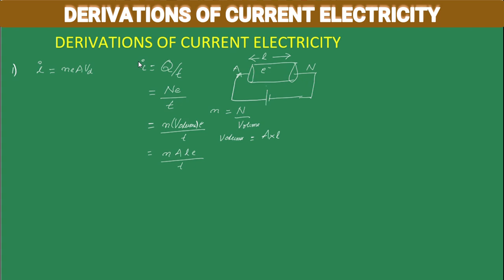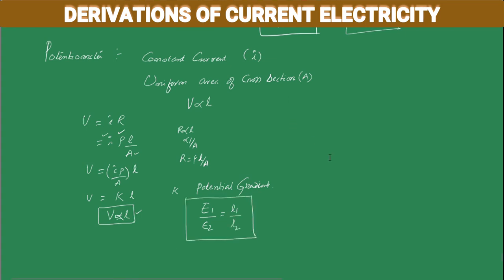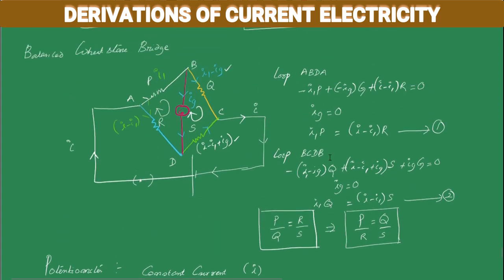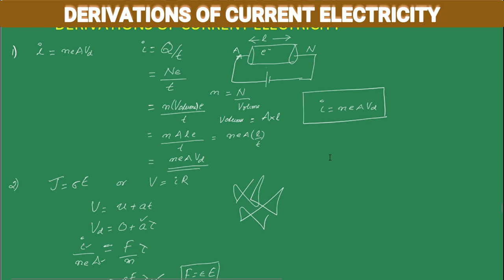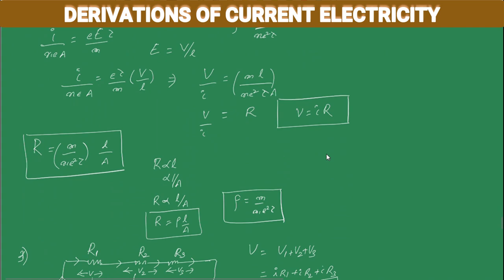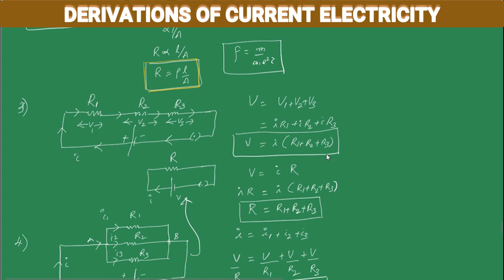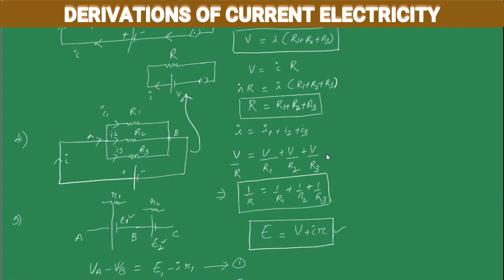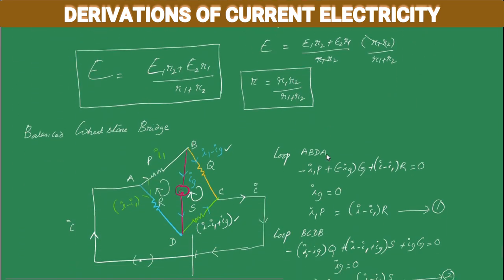DERIVATIONS OF CURRENT ELECTRICITY XII CBSE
In this video the derivations of the topic :Current electricity were explained.
When we understand the derivations automatically it will take care of conceptual questions and numerical based on the formula .All the derivations  were derived very clearly writing and explaining each step and how the subsequent steps were arrived. Certainly beneficial for the students appearing CBSE board exam.